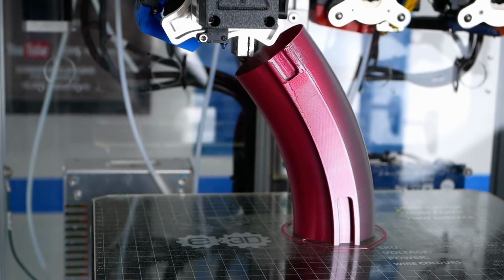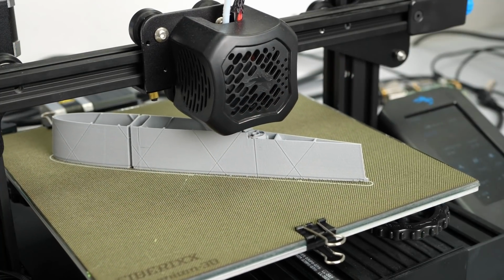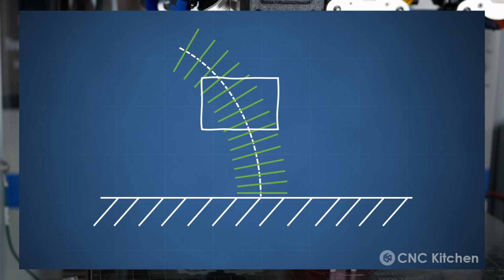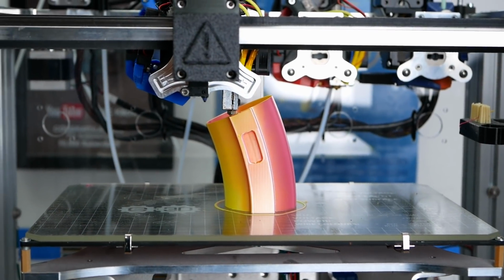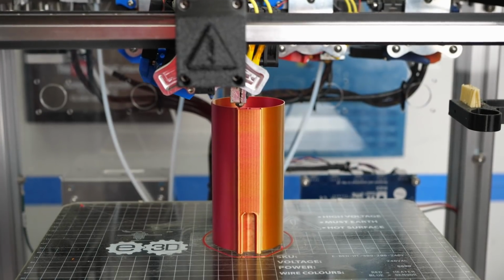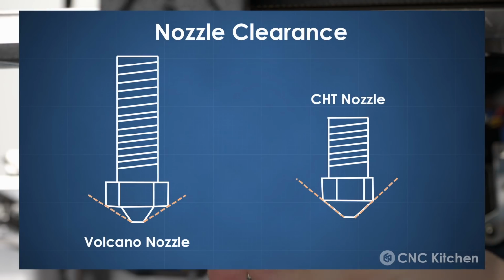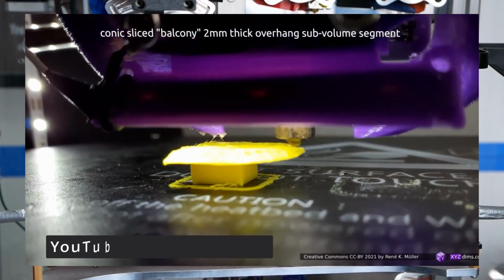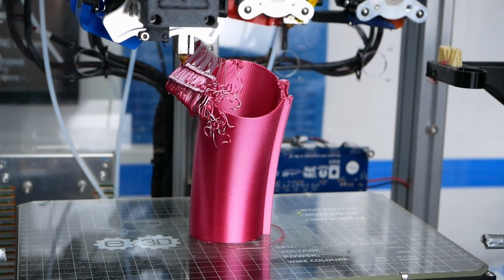NON-PLANAR 3D Printing by BENDING G-Code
I developed a new Non-Planar 3D printing method by deforming conventionally sliced G-Code using a Python script. Let's find out more!

Join as a YouTube member!

🛒 Equipment used in this video:
CNC Kitchen Volcano Adapter

🎥 CAMERAS & LENSES
30mm f2.8 macro - Great Macro Lens (80% of my videos)
10-25mm f1.7 - Awesome Lens
12-35mm f2.6 - Great Allround Lens
14-140mm f3.5-5.6 - My go-to travel Lens
25mm f1.4 - Nice prime for photography
🎙AUDIO

Chapters
00:00 Introduction
00:55 Spiral Vase Printing
02:05 Bending G-Code
03:43 Brilliant Ad
05:20 Printing Non-Planar G-Code
08:34 Non-Planar 3D Printing Methods
10:43 Summary